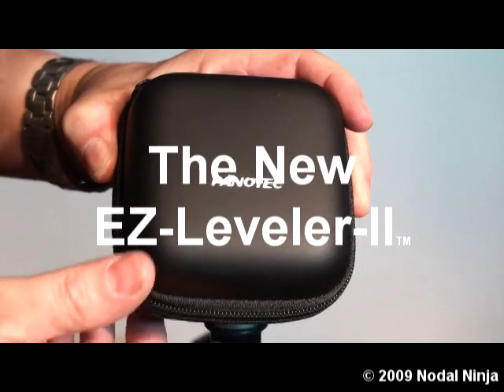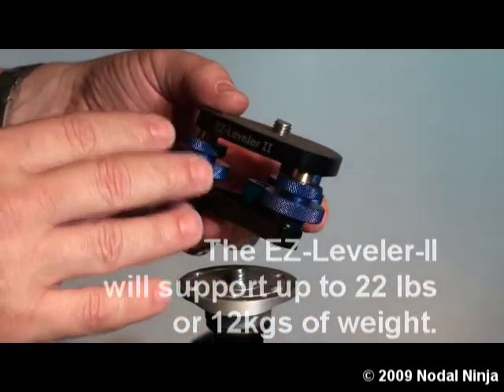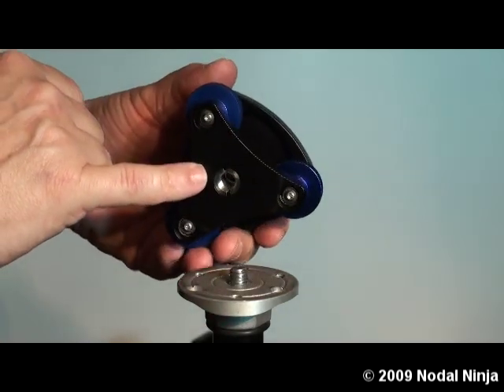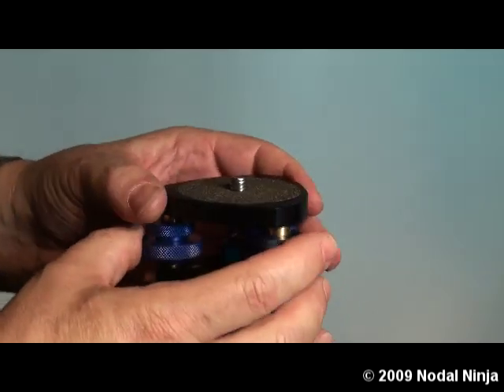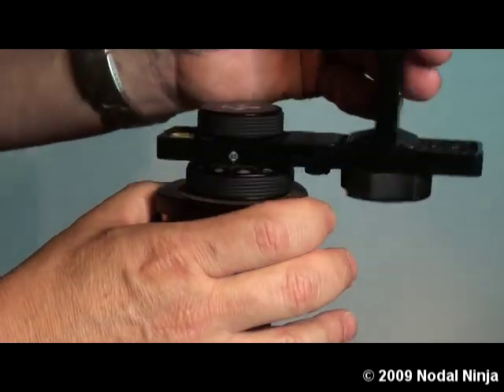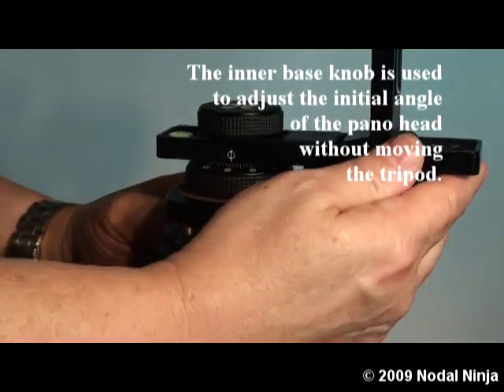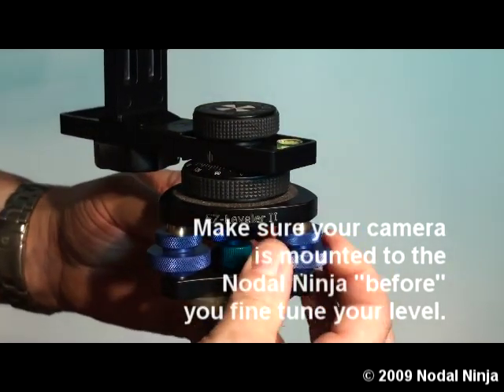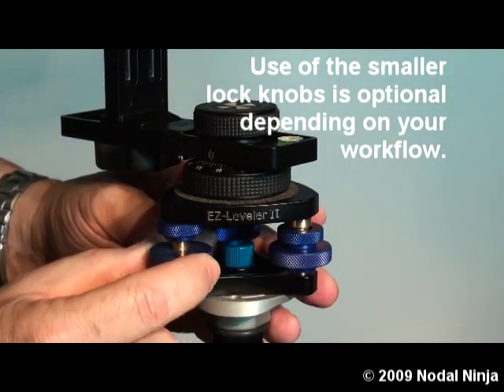Camera Level for Your Tripod Head When Shooting Photography – Lighter than Manfrotto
Photography starts with a camera being level. If you are shooting panoramas, landscape, cityscapes of even portraits you have to begin with a level camera. The EZ-Leveler-II is much lighter and more efficient than the Manfrotto 438, 3416, or older 338. The EZ-Leveler-II (second generation) allows you to quickly fine tune and dial in level.